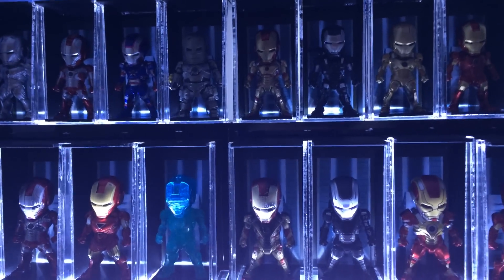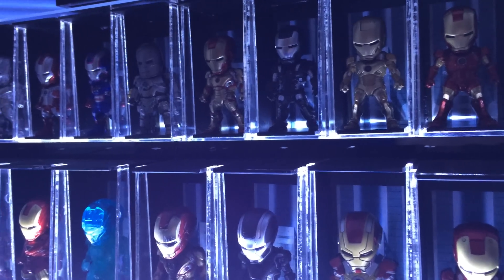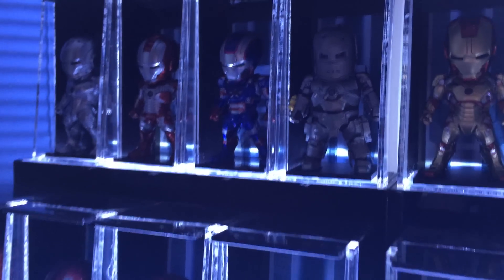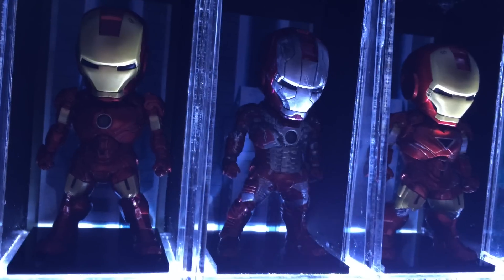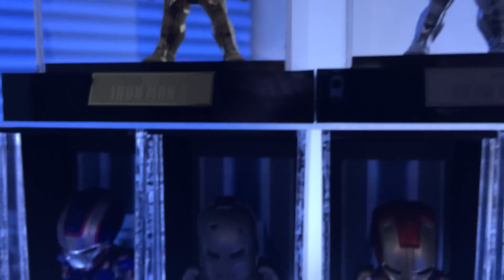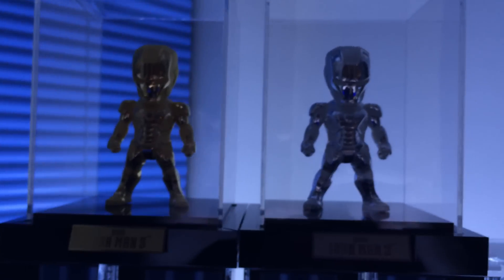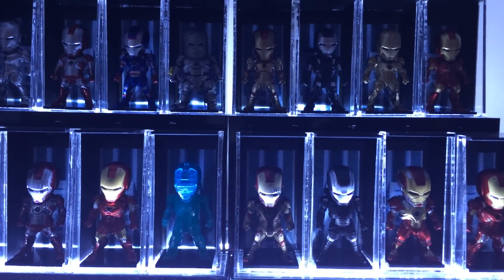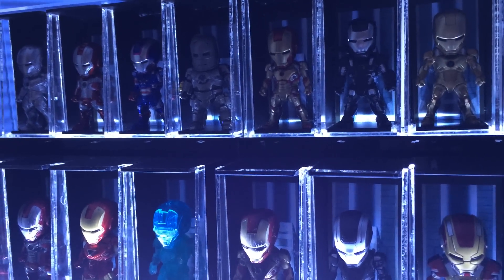Kids Logic Iron Man pluggy series, Budget Stark's collection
A quick video to show my full collection from Kids Logic in the Iron Man Pluggy Series. I am still waiting on the next series from Iron Man 3 as I have them on Pre-Order from Toy Soul Dec 2014.